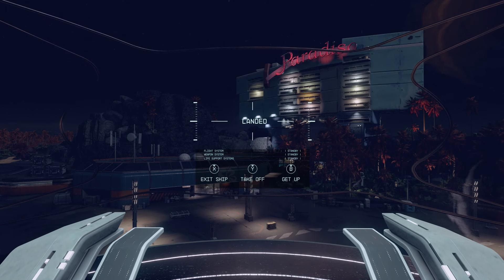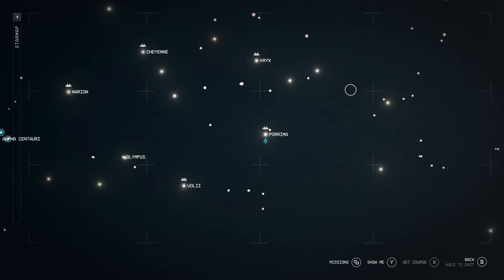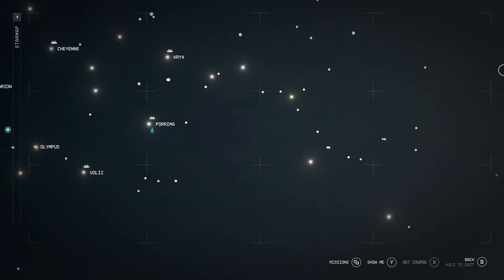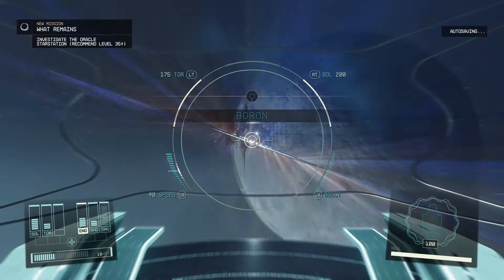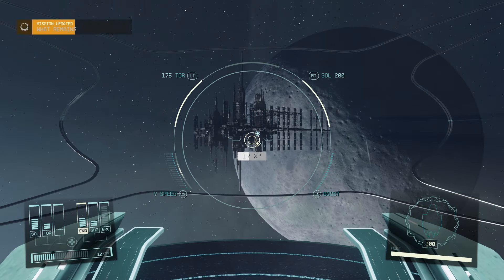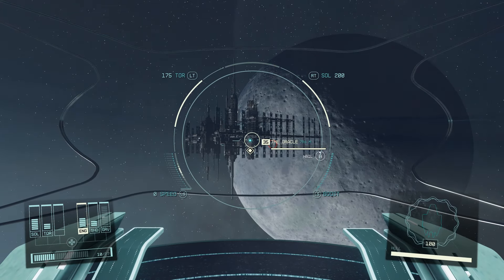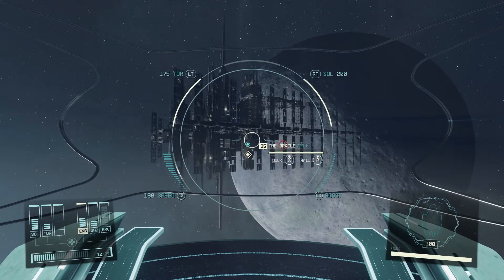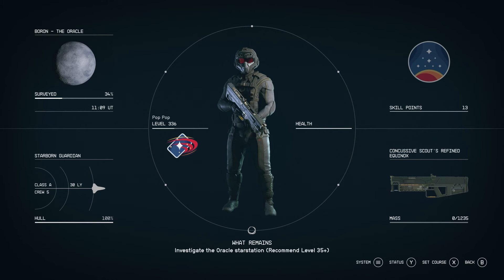How to Start the Shattered Space DLC - Starfield - Where Do You Go and What Do You Do to Start DLC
This video will show you how to start the shattered space dlc for starfield. Where to go to start shattered space dlc. How do you start shattered space dlc?